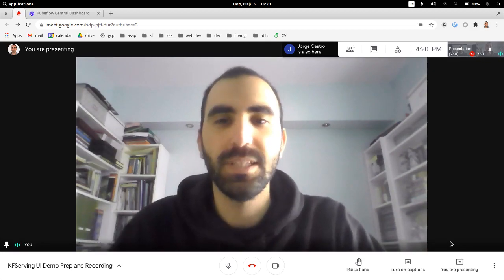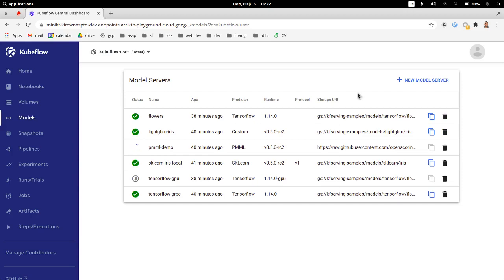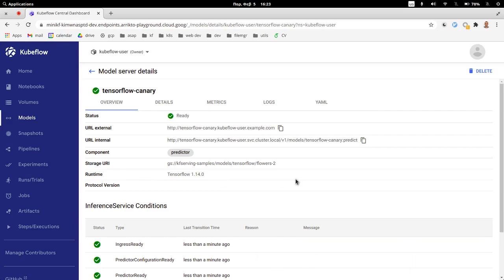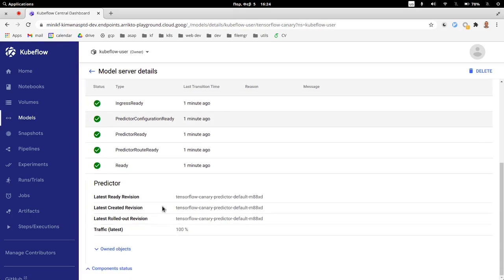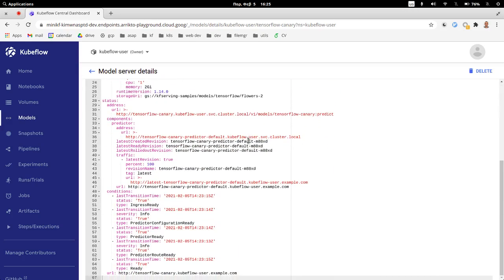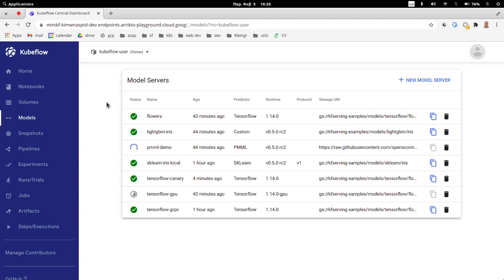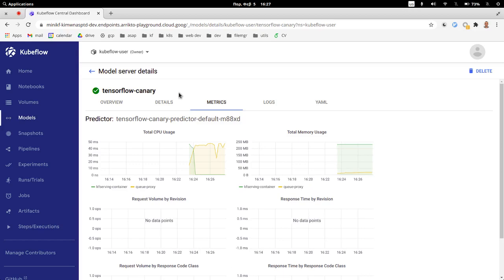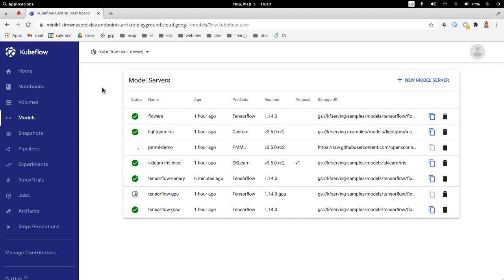KFServing Proposed UI - demo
Join Kimonas Sotirchos as he explores the new proposed web app for managing InferenceServices, the first-class citizen objects of KFServing. We will get some hands on experience with the app and how it allows us to manipulate our Model Servers with only a few clicks from a Kubeflow environment.

Have questions or need help? Join us on the minikf channel in Kubeflow Community Slack